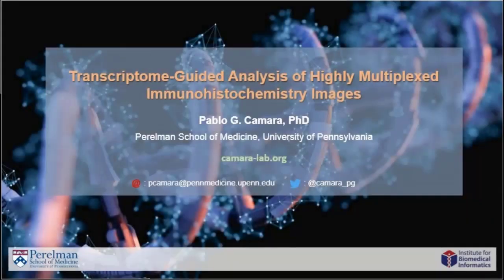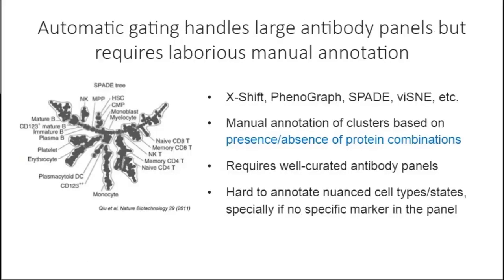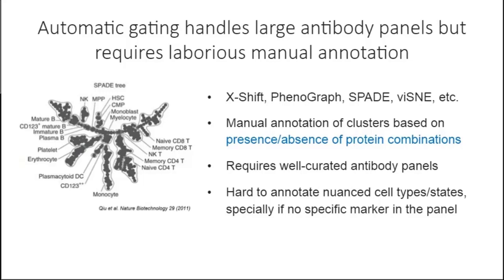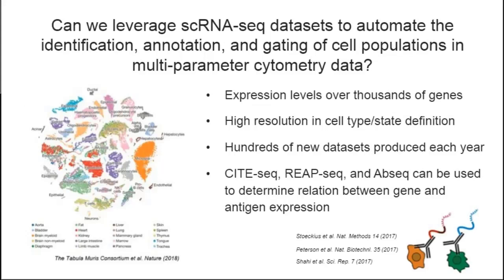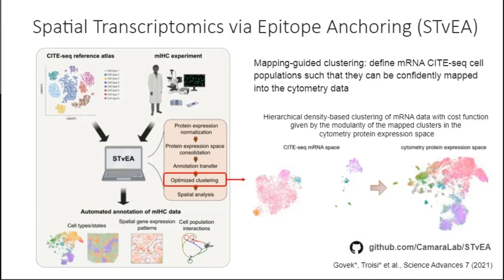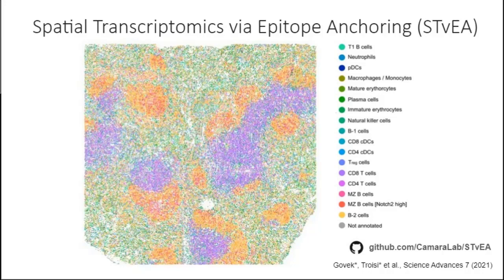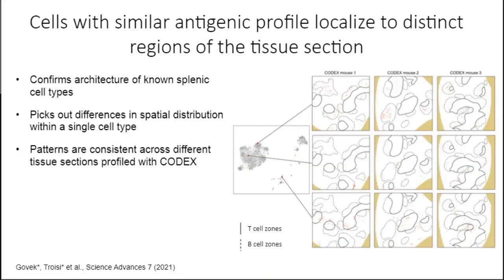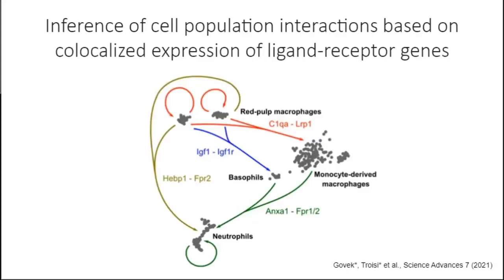Transcriptome Guided Analysis of Highly Multiplexed Immunohistochemistry Images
Spatially resolved Transcriptomics via Epitope Anchoring (STvEA) enriches mIHC images with single-cell RNA-seq data, building upon recent experimental procedures for augmenting single-cell transcriptomes with concurrent antigen measurements such as CITE-seq (Cellular Indexing of Transcriptomes and Epitopes by Sequencing).

Pablo G. Camara of the Perelman School of Medicine at the University of Pennsylvania will share details of STvEA, which performs transcriptome-guided annotation of highly multiplexed cytometry datasets. Dr. Camara will demonstrate the utility of STvEA by uncovering the architecture of poorly characterized cell types in the murine spleen using published CODEX and CyTOF datasets, and a CITE-seq atlas of the murine spleen that his team has generated.

Follow Akoya Biosciences:
Tweet with us on Twitter: Akoya Biosciences (@AkoyaBio) / Twitter
Link with us on Linkedin: Akoya Biosciences, Inc. | LinkedIn